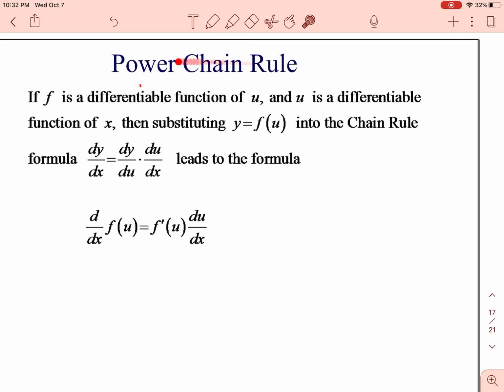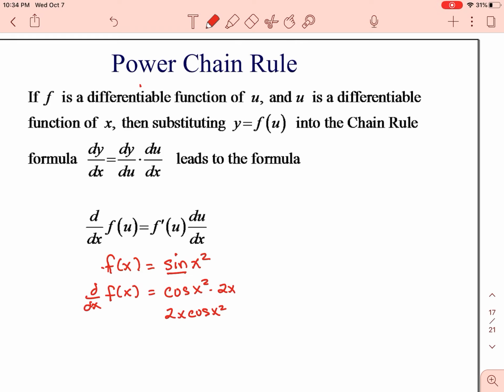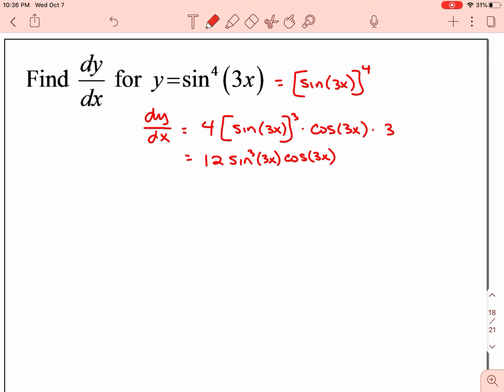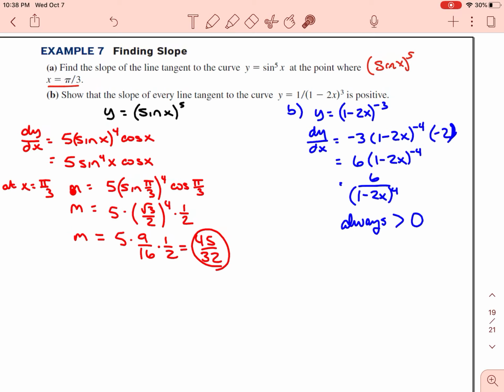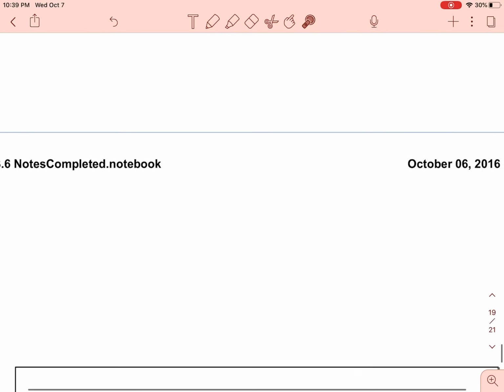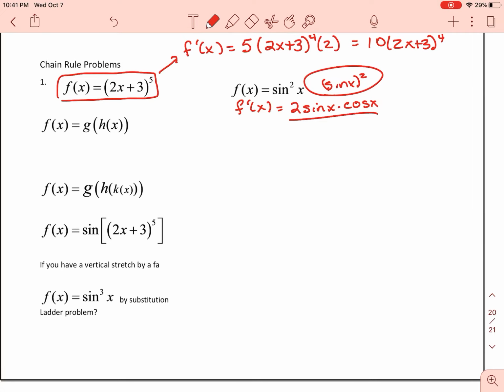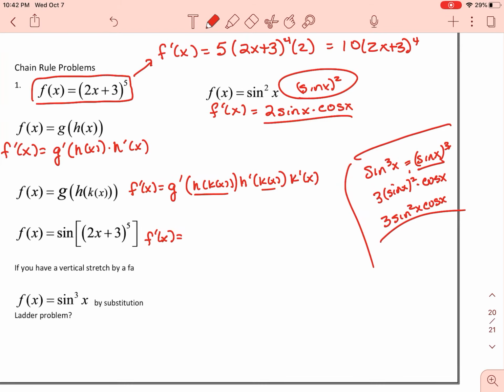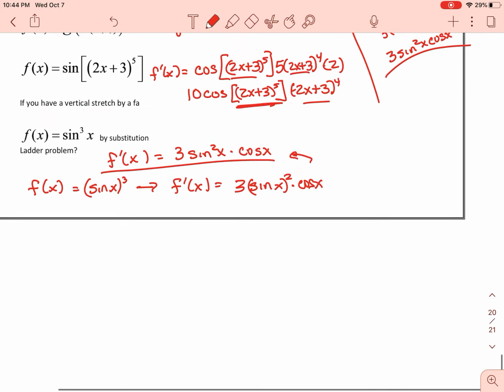3.6 Teaching Video C